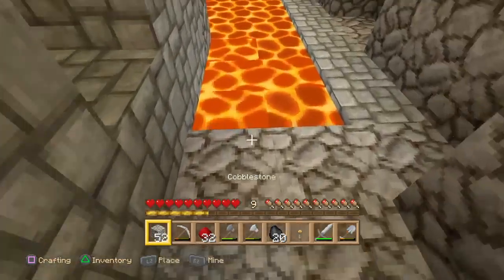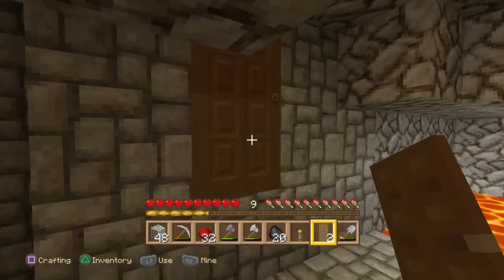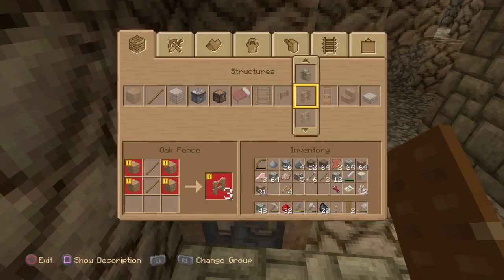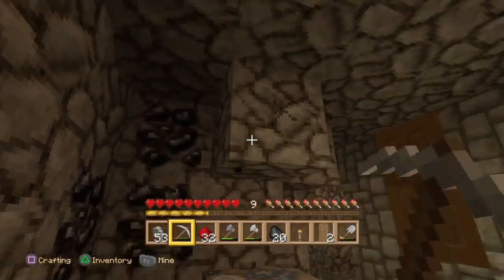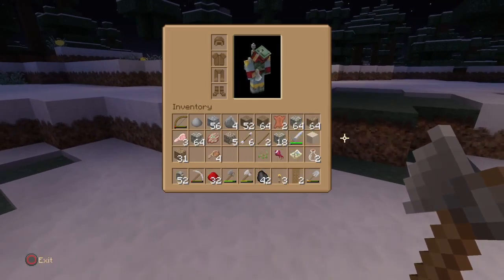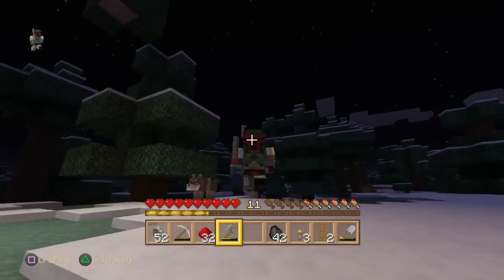Minecraft: PlayStation®4 Edition PART 6 crazy creeper